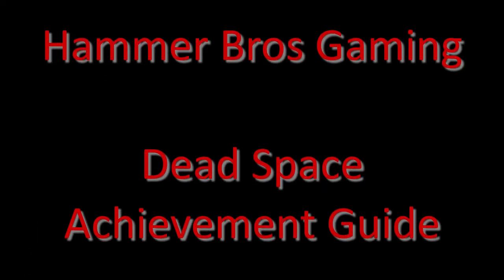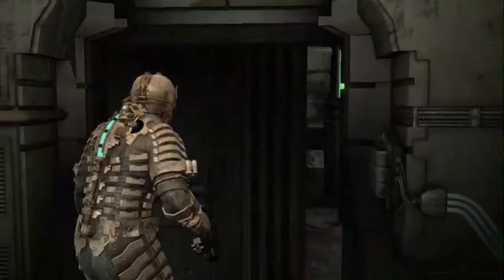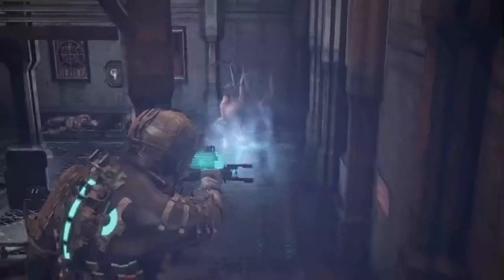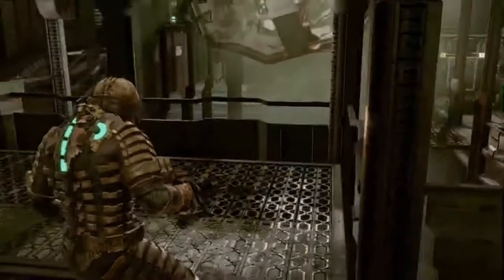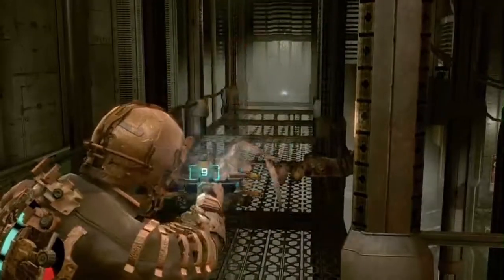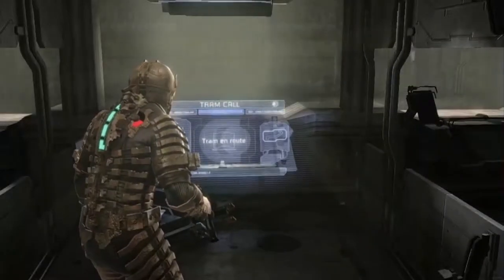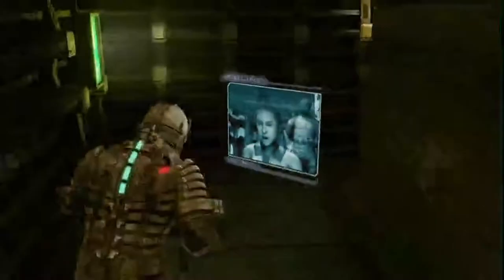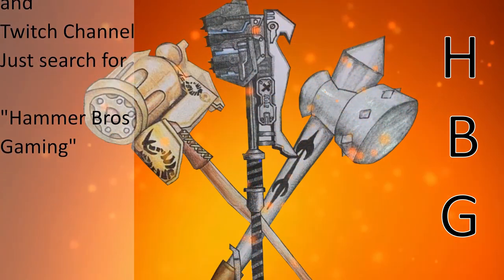Dead Space Achievement Guide: Epic Tier 3 Engineer (Chapter 1)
In this video, Bladesofgod walks us through chapter 1 of his Impossible difficulty playthrough of the classic survival horror game, Dead Space. Blades discusses tactics, tips, and gives advice on enemy encounters, to help anyone who wants to try to tackle this challenge themselves.

This run is being done without the use of any cheat inputs, but does use the level 6 suit from the previous lower difficulty playthrough.

In order to do this, after you complete your first playthrough of Dead Space, start a new game on the Impossible difficulty. This will carry the suit you had at the end of your first playthrough into the impossible difficulty playthrough.

If you see that your upgraded suit isn't available at the start of your impossible game, go back and re play chapter 12 of your original, lower level playthrough. Immediately after you finish the game and return to the home screen, launch your new game on impossible, and the upgraded suit should be available. (Thanks to viewer @ArtificialVibrance for pointing this out to us).